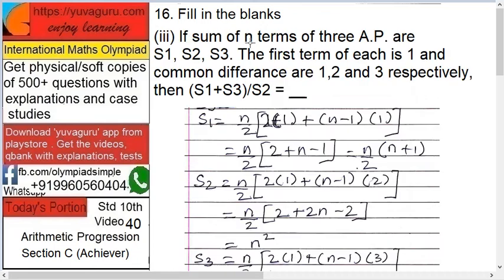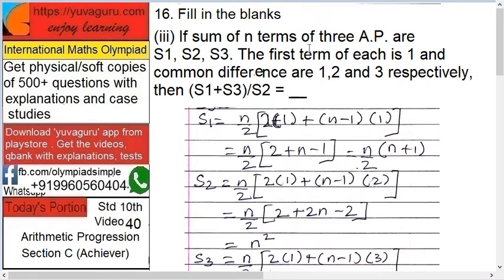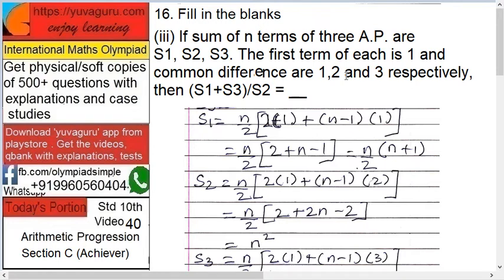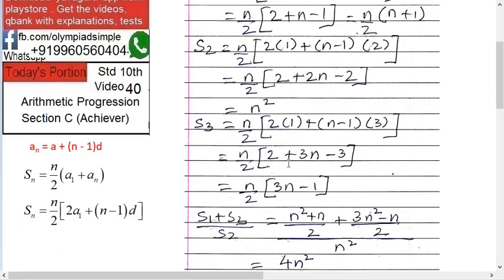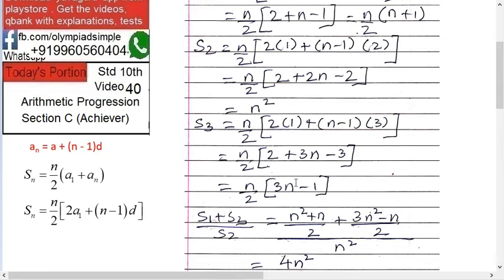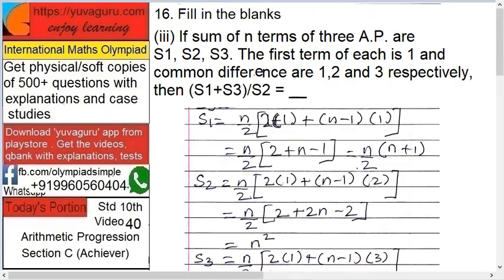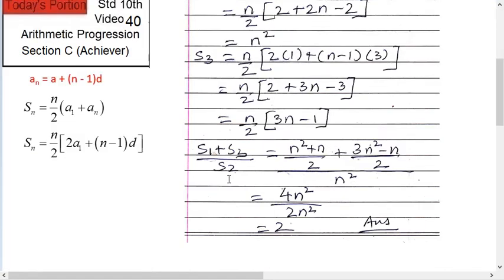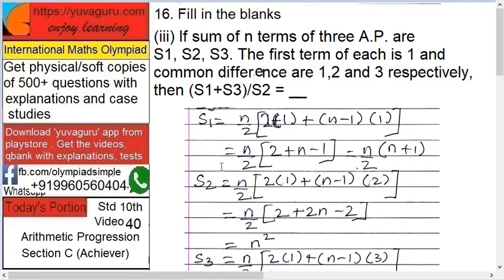40 IMO Maths Video Std 10 Arithmetic Progression